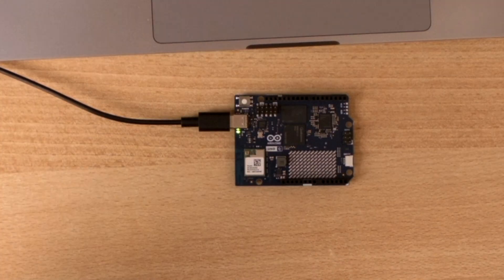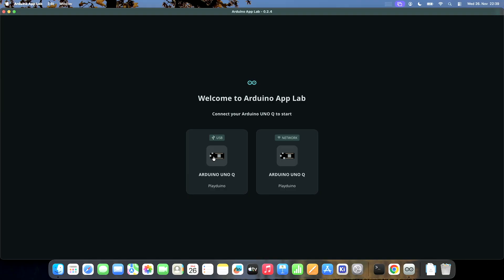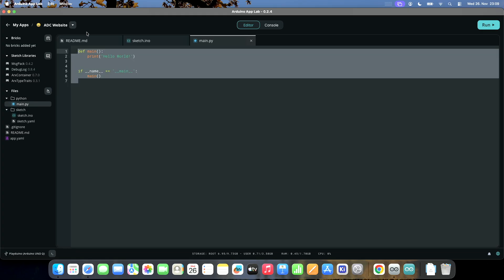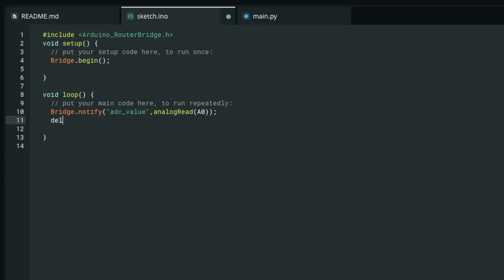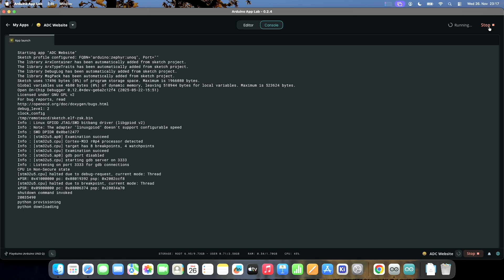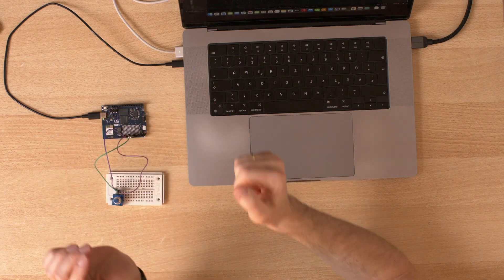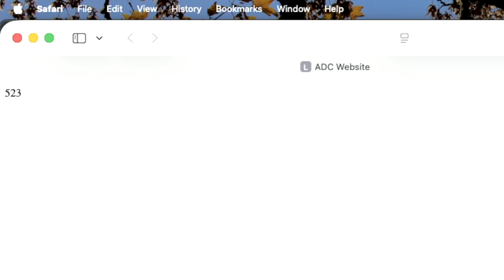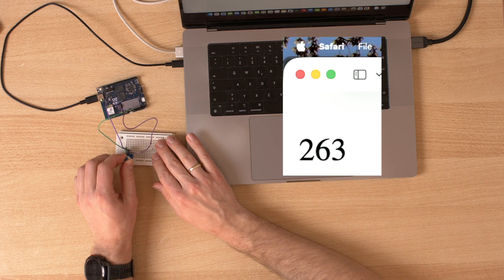Something Useful Only Arduino UNO Q Can Do? Live Website Data